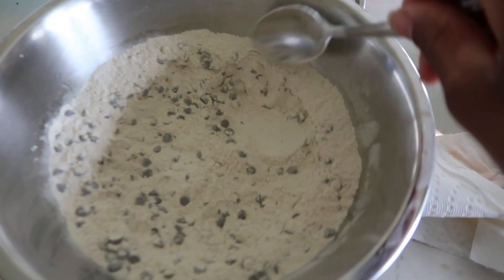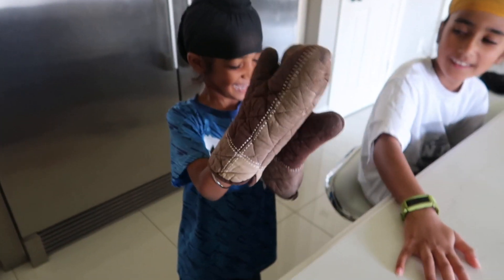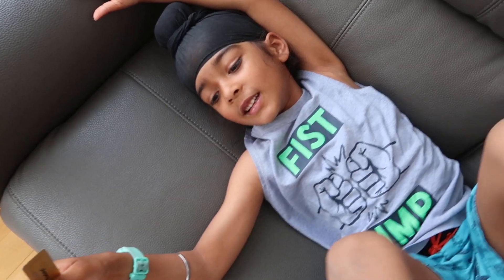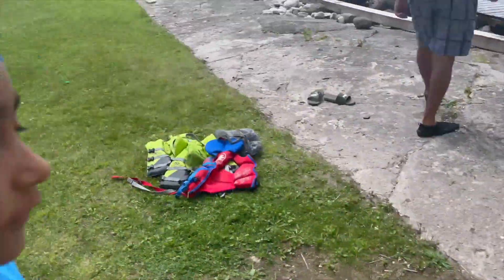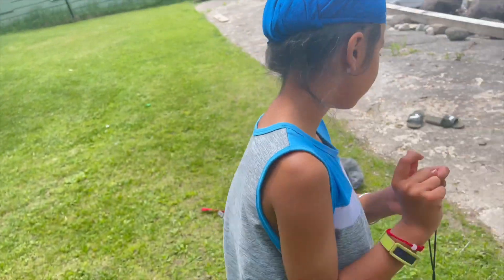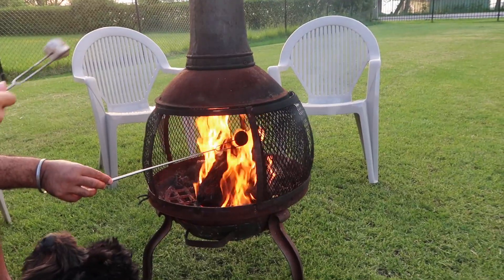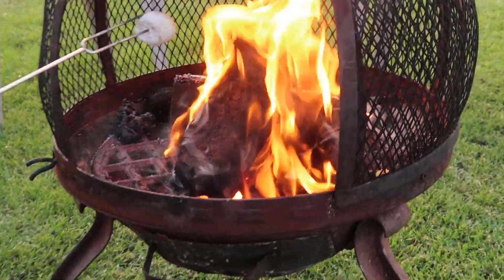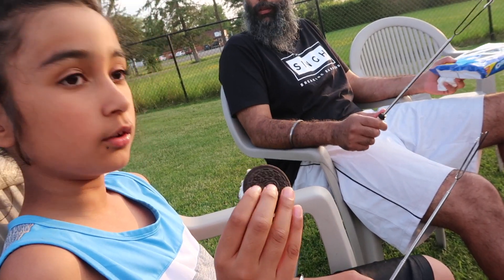Going Back To The Cottage... FINALLY | Family Vlog | Weekly Vlog | The Tina Singh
Good Morning Marmy!
This week, the stay at home order ended and we finally went back to the cottage! It was an amazing day and the weather was beautiful. I came home with my heart full and with optimism that we are seeing some light at the end of this pandemic tunnel. I also share some exciting vaccine information. I'm so grateful x

Recipes as promised:
Chocolate chip tahini cookies:

My name is Tina and this is my mom, family and lifestyle channel/vlog. I post vlogs every Monday and Wednesday of our life as a family with three young boys. Sometimes it's mom comedy, other times it's family challenges or my rants about motherhood!